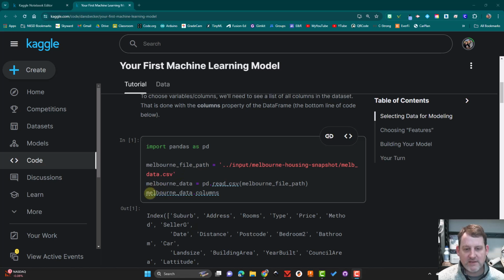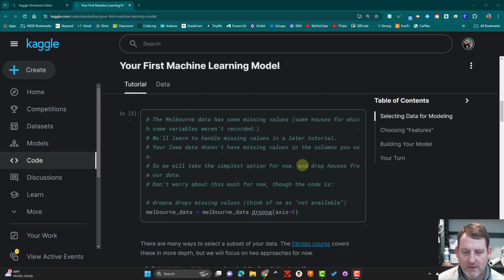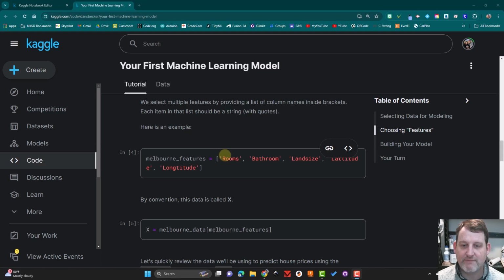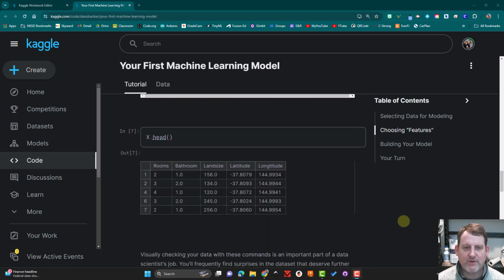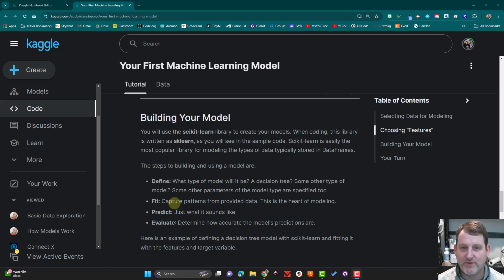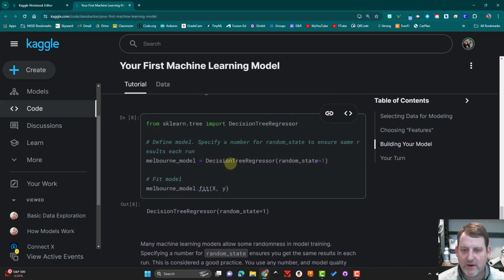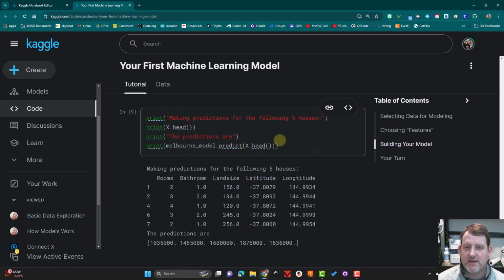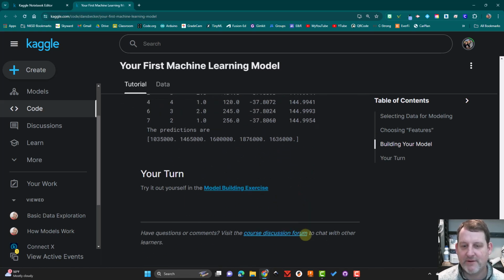Intro to Machine Learning - Lesson 3